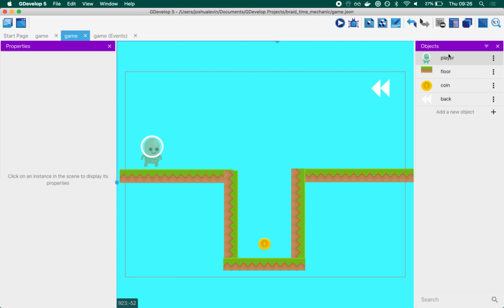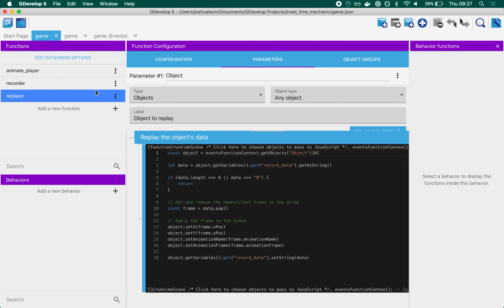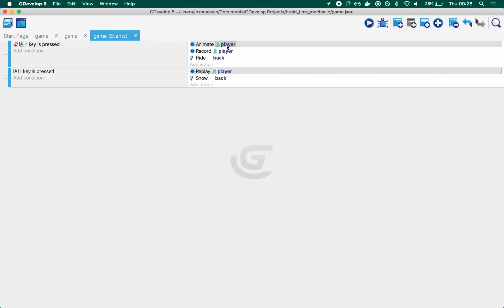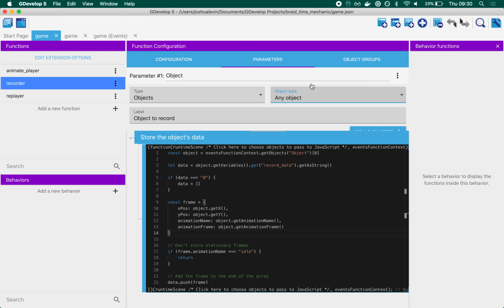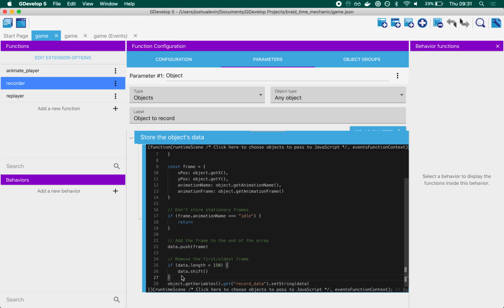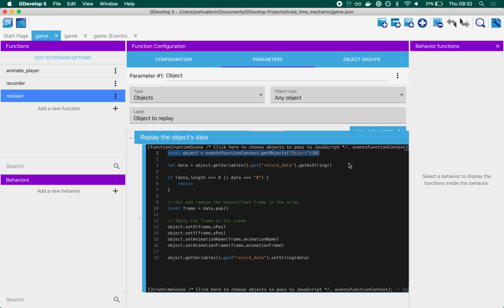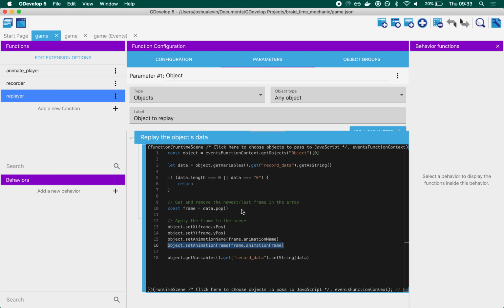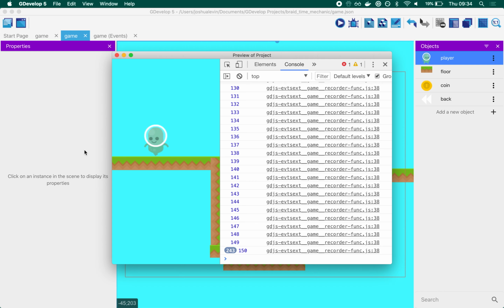"Braid" time travel mechanic | GDevelop 5 tutorial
Topics covered: recording object's data using arrays, replaying the object's data